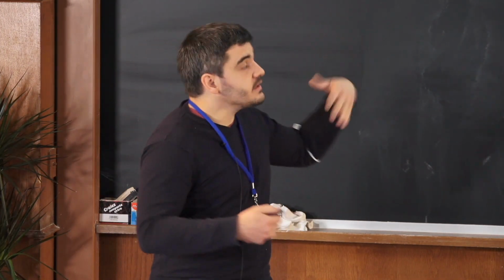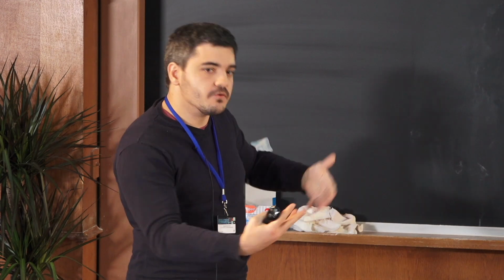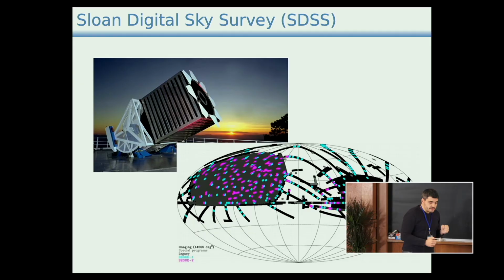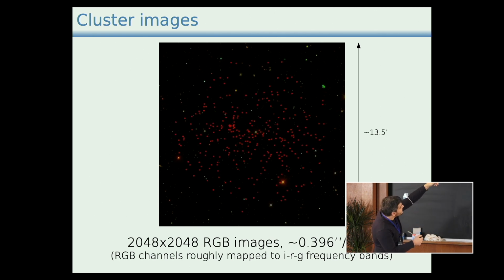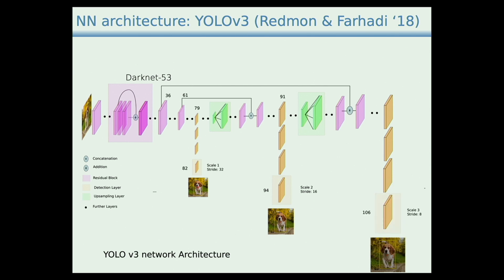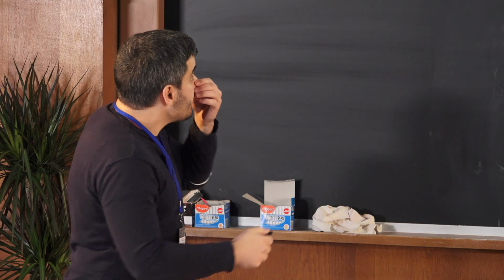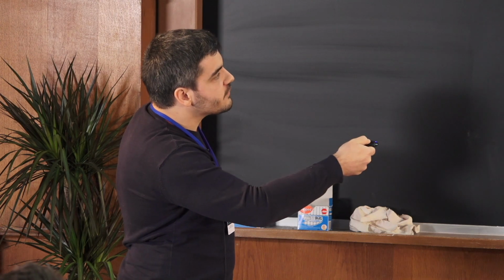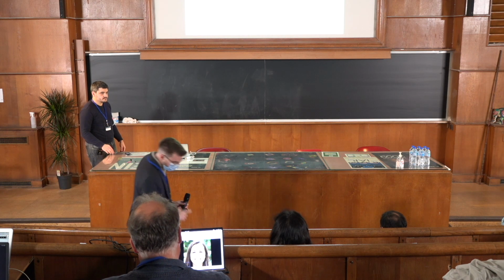Machine learning-infused cluster cosmology (Stéphane Ilic)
Abstract:
Clusters of galaxies are powerful probes for testing our cosmological paradigm, especially dark energy models. However, a few obstacles prevent us from using clusters to their full potential, such as the accurate estimation of their total mass from observed proxies. In this work, we explore how modern machine-learning algorithms could be used to help with and improve upon each step of the cosmological exploitation of clusters of galaxies, from their detection to the determination of their characteristics.

On the detection side, we explored how the third iteration of the detection-oriented neural network "You Only Look Once" (YOLOv3, Redmon & Farhadi 2018) can be used to detect clusters of galaxies inside images of galaxy surveys, using for training the Sloan Digital Sky Survey (SDSS) and galaxy clusters previously identified by the redMaPPer algorithm (Rykoff et al. 2014)

On the characterization side, we use a novel type of neural network in order to work directly at the catalogue level, i.e. with lists of galaxies as inputs instead of images. The originality of the aforementioned networks -- equipped with so-called Janossy layers -- is their ability to work with sets of arbitrary size as inputs, while being insensitive to the ordering of members in said sets.

Our preliminary results indicate that our pipeline is able to perform at least as well as the redMaPPer algorithm when detecting clusters and deriving their properties, potentially outperforming it in the computation of cluster redshifts.